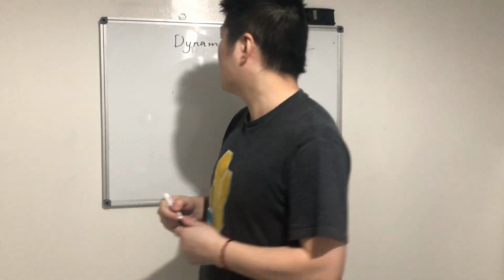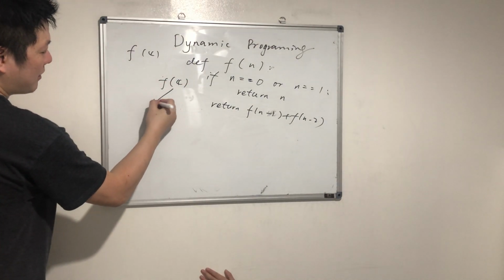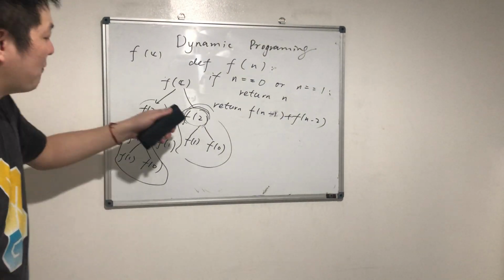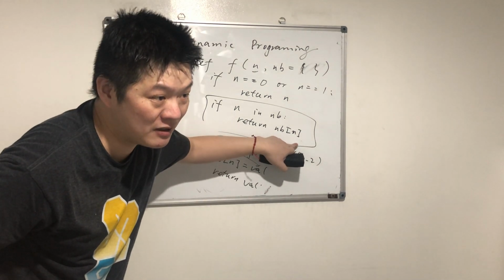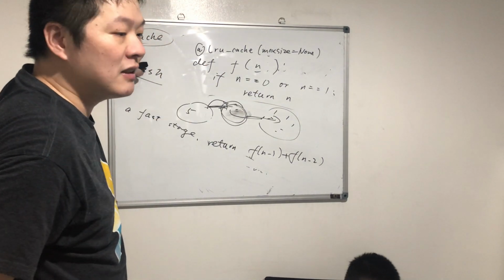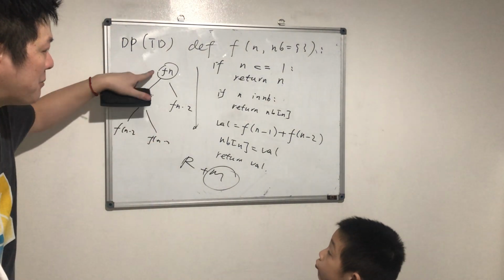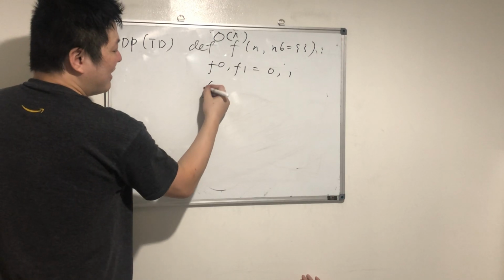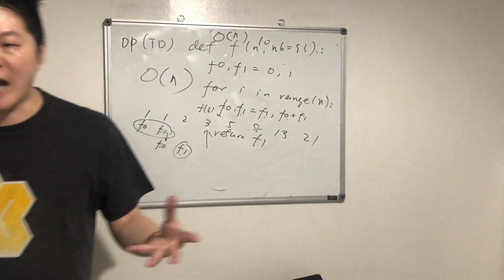Day 98 - Teaching Kids Programming - Introduction to Dynamic Programming Algorithm